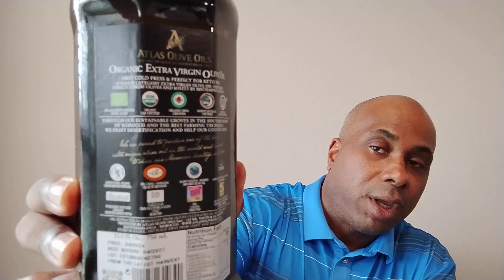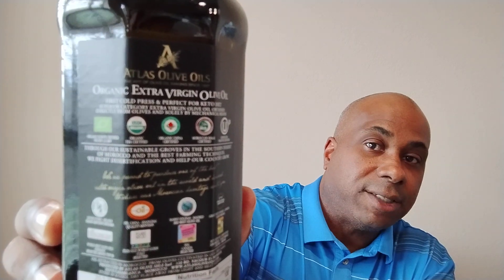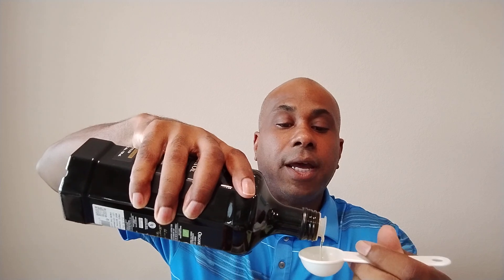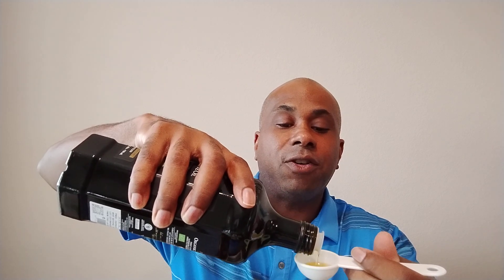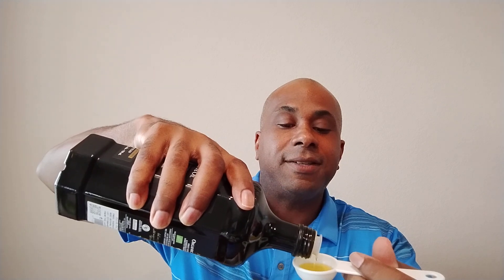Atlas Olive Oil 2024 Review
Atlas Olive Oil

Atlas 750 mL Organic Cold Press Extra Virgin Olive Oil with Polyphenol Rich from Morocco | Newly Harvested Unprocessed from One Single Family Farm | Moroccan EVOO Trusted by Michelin Star Chefs

Aroma Red tomato, Ripe banana, Apple

Atlas Olive Oils believes in responsible development that respects the environment and people, which is why it has chosen to produce its olive oil sustainably. This commitment has resulted in the creation of job opportunities in the very poor regions of Morocco, respecting and preserving the culture and the land.

Our passion for this special terroir together with our desire for innovation lead us to develop new orchards through the most up-to-date cultivation systems in the full respect for environment and man. Improved soil conditions, an attentive cultivar selection and a careful tree growth enable us to produce high-quality olives.